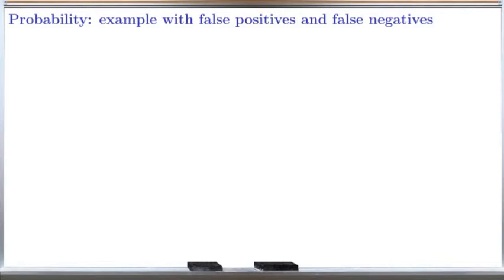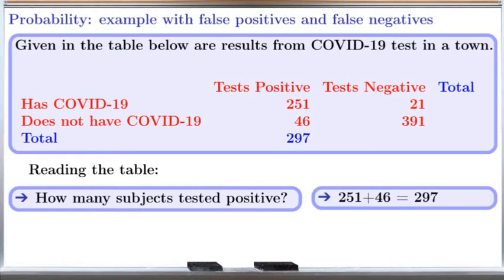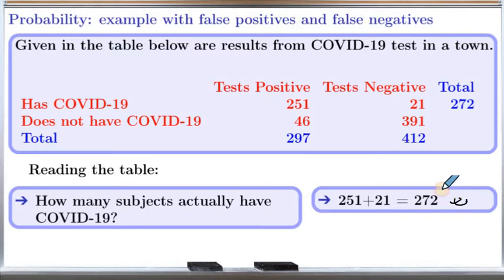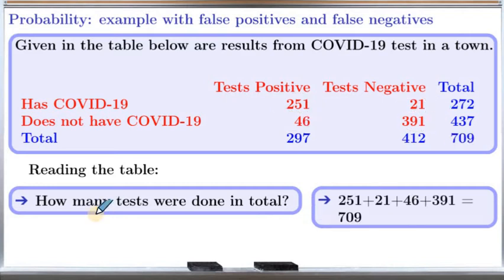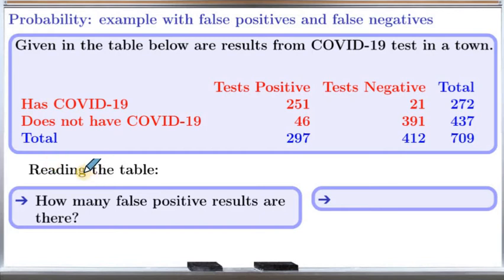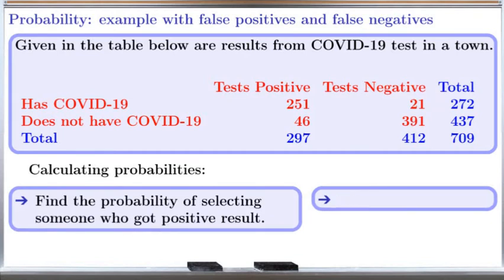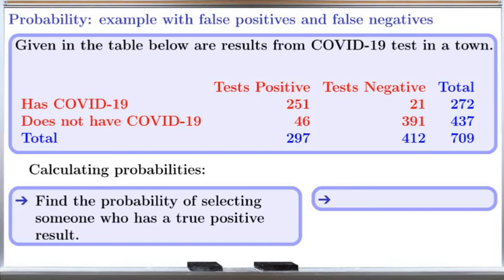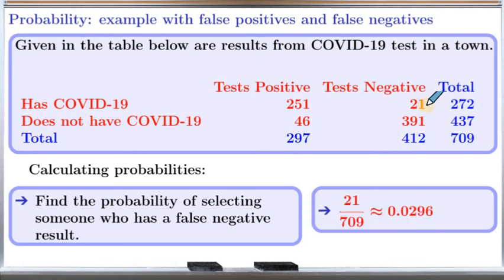Probability: Example with False Positives and False Negatives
In this video, we look at the Example with False Positives and False Negatives in probability